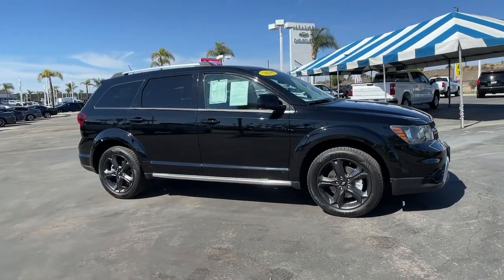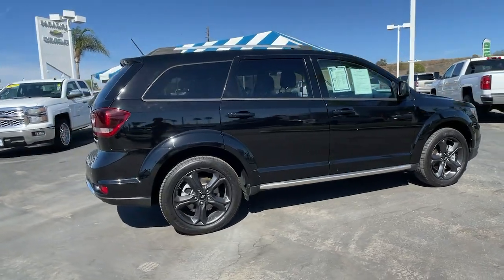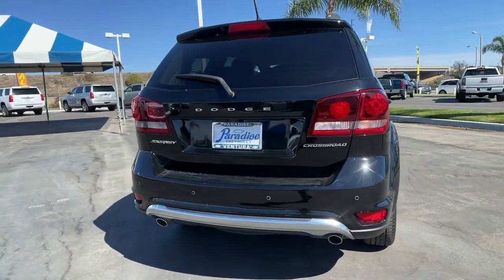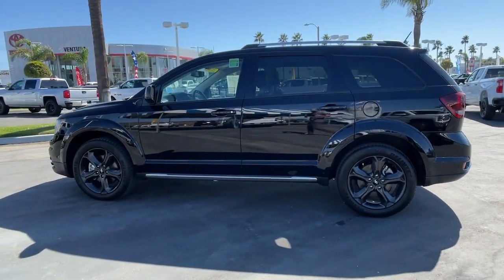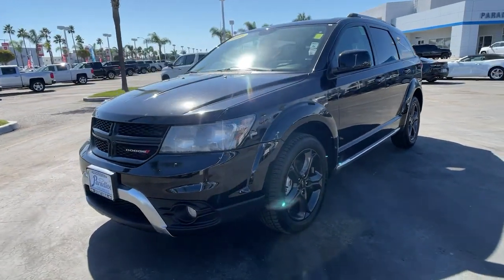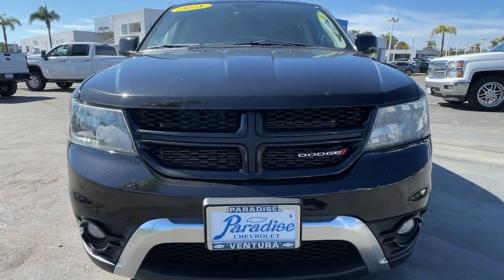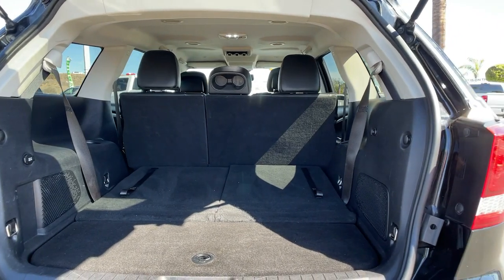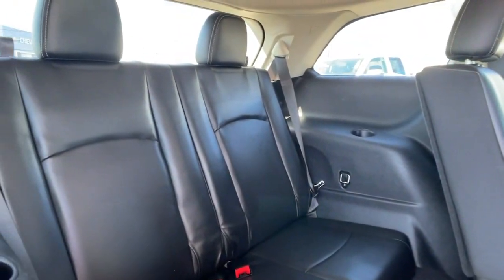2018 Dodge Journey Ventura, Oxnard, Camarillo, Thousand Oaks, Santa Clarita, CA 10587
Pitch Black Clearcoat Used 2018 Dodge Journey available in Ventura, California at Paradise Chevrolet. Servicing the Oxnard, Camarillo, Thousand Oaks, Santa Clarita, CA area.

Paradise Chevrolet
6350 Leland St.

RADIO: UCONNECT 3 NAV W/8.4 DISPLAY,TRANSMISSION: 6-SPEED AUTOMATIC 62TE,PITCH BLACK CLEARCOAT,NAVIGATION & BACK-UP CAMERA GROUP  -inc: Garmin Navigation System  SiriusXM Traffic (subscription required)  Radio: Uconnect 3 Nav w/8.4 Display  ParkSense Rear Park Assist System  SiriusXM Travel Link (subscription required),PARKSENSE REAR PARK ASSIST SYSTEM,MANUFACTURER'S STATEMENT OF ORIGIN,POPULAR EQUIPMENT GROUP  -inc: Heated Steering Wheel  Remote Start System  Security Alarm  Universal Garage Door Opener  Heated Front Seats,ENGINE: 3.6L V6 24V VVT  -inc: Flex Fuel Vehicle  3.16 Axle Ratio  Dual Bright Exhaust Tips  Engine Oil Cooler,BLACK  LEATHER TRIMMED BUCKET SEATS  -inc: Heated Front Seats  Heated Steering Wheel  Light Gray Accent Stitching,WHEELS: 19 X 7 BLACK NOISE ALUMINUM  (STD),FRONT LICENSE PLATE ATTACHMENT SCREWS,QUICK ORDER PACKAGE 28V CROSSROAD  -inc: Engine: 3.6L V6 24V VVT  Transmission: 6-Speed Automatic 62TE  Light Gray Accent Stitching,Front Wheel Drive,Power Steering,ABS,4-Wheel Disc Brakes,Brake Assist,Aluminum Wheels,Tires - Front Performance,Tires - Rear Performance,Temporary Spare Tire,Heated Mirrors,Power Mirror(s),Rear Defrost,Privacy Glass,Intermittent Wipers,Variable Speed Intermittent Wipers,Power Door Locks,Daytime Running Lights,Automatic Headlights,Fog Lamps,AM/FM Stereo,CD Player,Satellite Radio,MP3 Player,Requires Subscription,MP3 Player,Steering Wheel Audio Controls,Auxiliary Audio Input,Bluetooth Connection,Power Driver Seat,Driver Adjustable Lumbar,Power Driver Seat,Driver Adjustable Lumbar,Pass-Through Rear Seat,Rear Bench Seat,Adjustable Steering Wheel,Trip Computer,Power Windows,3rd Row Seat,Leather Steering Wheel,Keyless Entry,Power Door Locks,Keyless Start,Keyless Entry,Power Door Locks,Cruise Control,A/C,Rear A/C,Climate Control,Multi-Zone A/C,A/C,Leather Seats,Bucket Seats,Auto-Dimming Rearview Mirror,Driver Vanity Mirror,Passenger Vanity Mirror,Driver Illuminated Vanity Mirror,Passenger Illuminated Visor Mirror,Floor Mats,Power Windows,Power Door Locks,Trip Computer,Engine Immobilizer,Traction Control,Stability Control,Traction Control,Front Side Air Bag,Tire Pressure Monitor,Driver Air Bag,Passenger Air Bag,Passenger Air Bag Sensor,Knee Air Bag,Child Safety Locks,Front Head Air Bag,Rear Head Air Bag